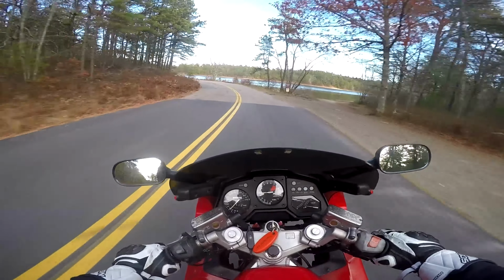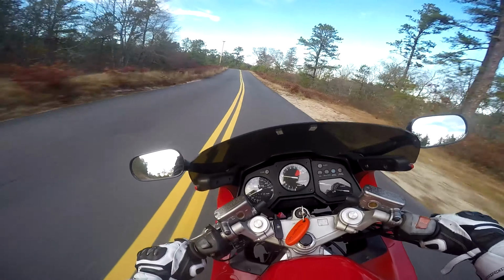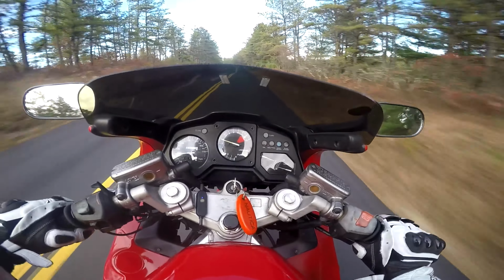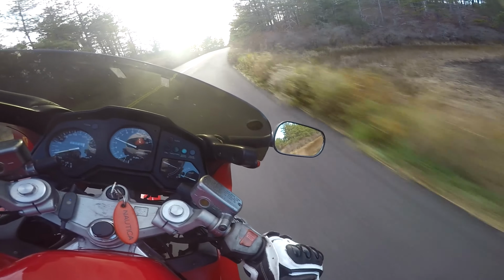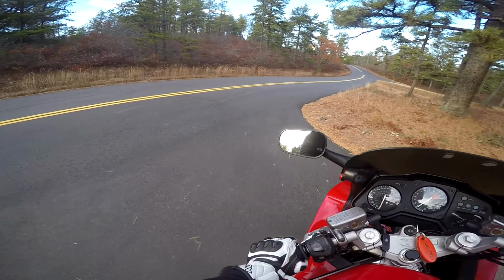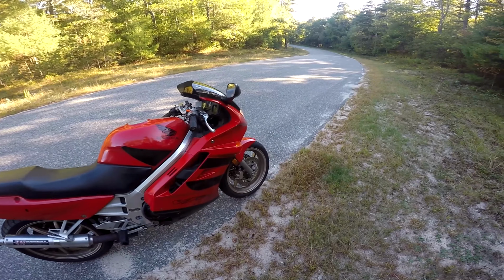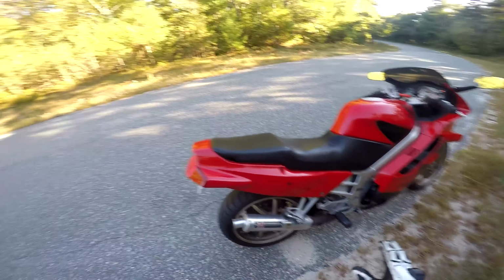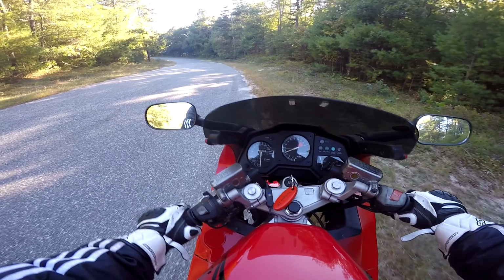1991 Honda VFR750F Review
AME heated grips

- (all my gear and equipment)

My Motorcycles:
2008 Honda CBR600RR (red)
2003 Honda VFR 800 (silver)
2006 KTM 450 EXC-G (orange)
1980 Honda Z50 (pit bike)
2003 Yamaha TTR125L (dirt bike)

-Casual talk over on instagram or facebook @theherorr